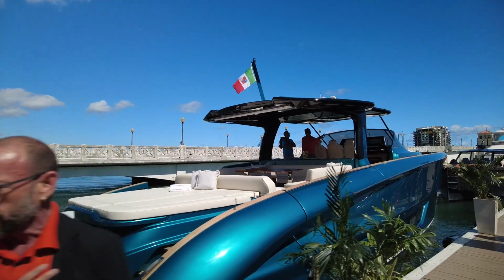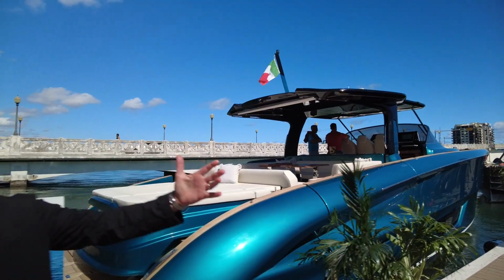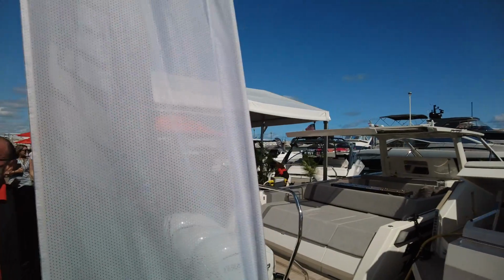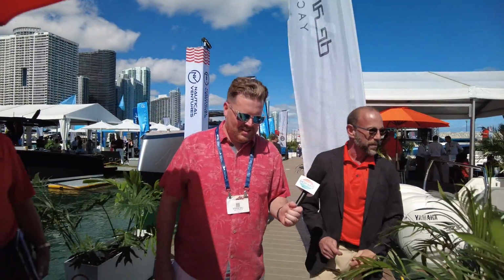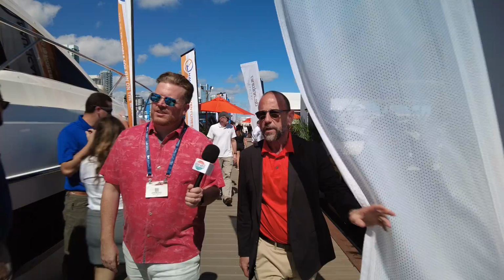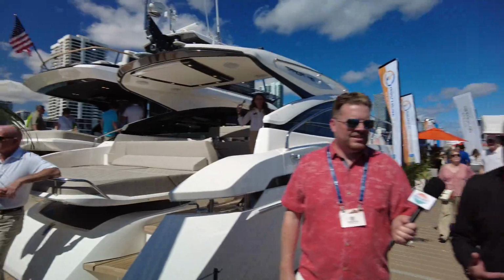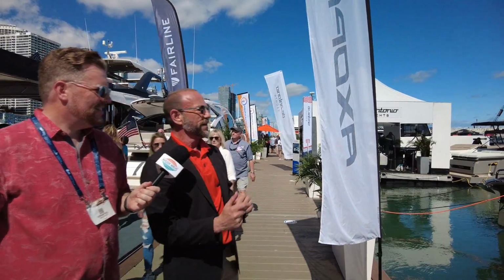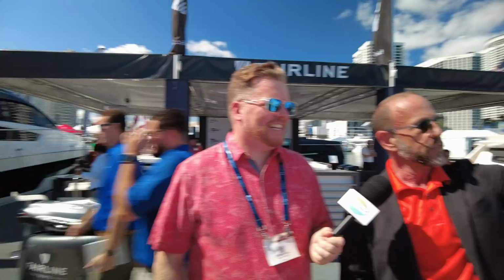NAUTICAL VENTURES YACHT GROUP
Steven Bull interviews Rob Hammerling of Nautical Ventures Yacht Group for Water Ways TV on America's Boating Channel.